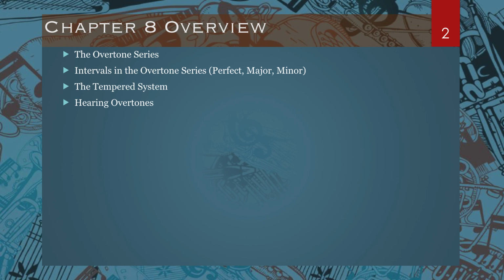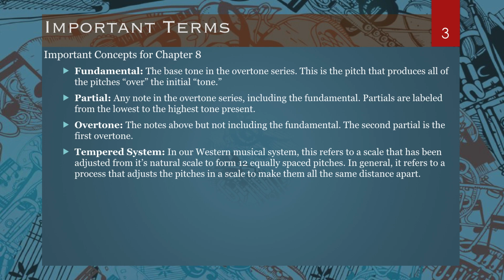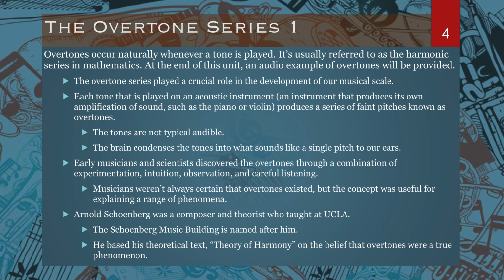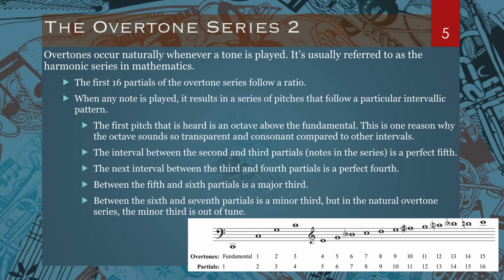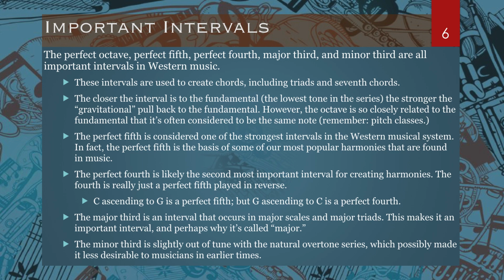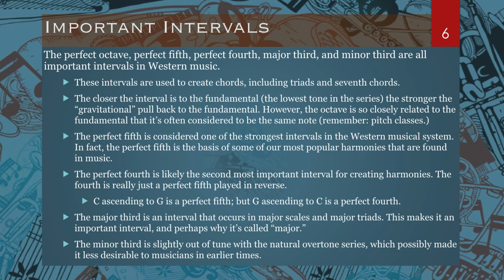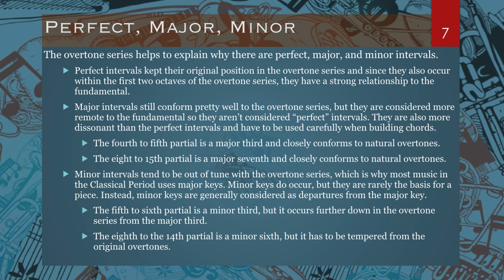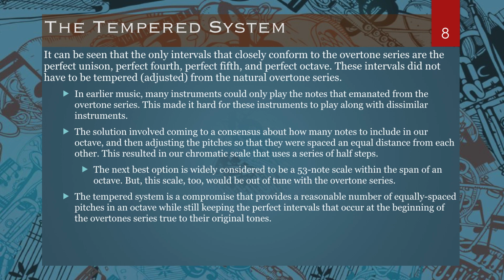2.8 The Overtone Series (Music Theory and Ear Training Course)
✨✨✨✨✨✨✨✨✨✨ In section 2.8 of the Music Theory and Ear Training Course, we’ll explore the overtone series and its significant impact on the development of the Western musical system. The overtone series is a natural phenomenon where a fundamental pitch produces a series of higher pitches, or overtones. These overtones form the basis of harmony and timbre in music. By understanding the overtone series, you’ll gain insight into how it influenced the structure of scales, chords, and tuning systems in Western music. This knowledge is essential for comprehending the acoustic principles that underpin much of our musical tradition.

🏕️Camp Rules:🏕️

1) Don’t stake your tent on concrete
2) Leave the site cleaner than you found it

COURSES

RESOURCES